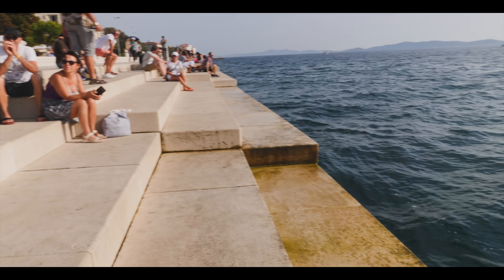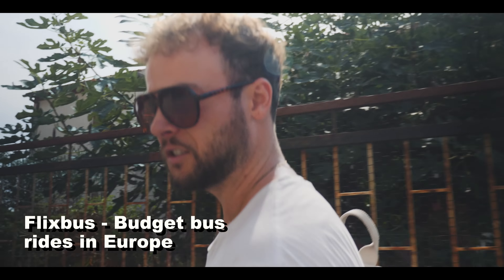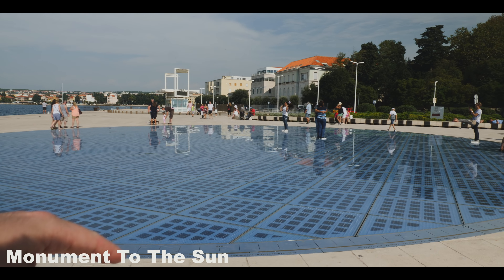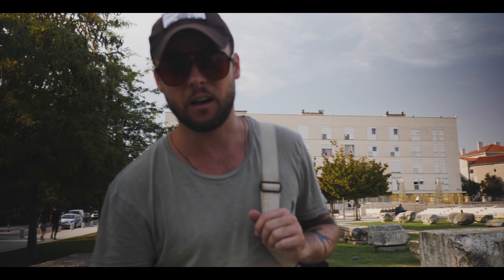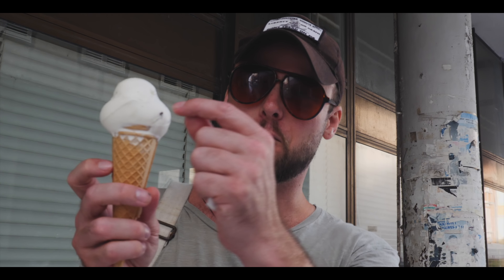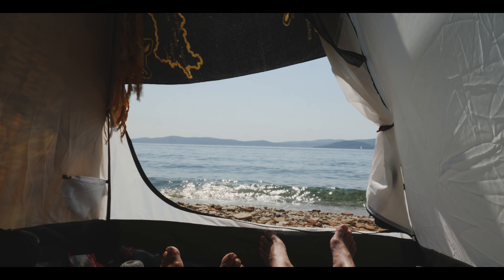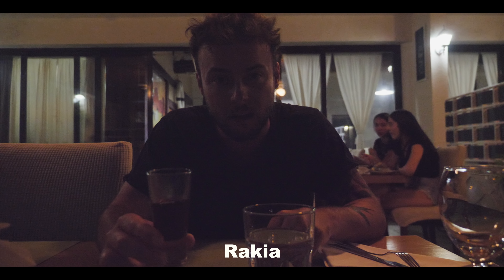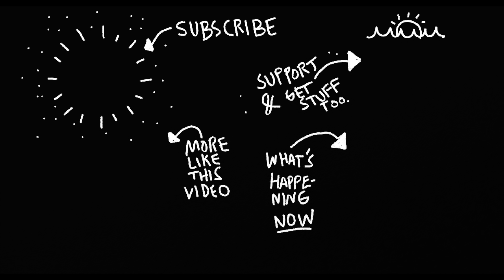Zadar, Croatia | Backpacking Europe's Underrated Places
Zadar, Croatia is an underrated city in this country. Today we're backpacking through Croatia, and Zadar is on the list. Zadar is home to the Sea Organ, the massive Monument to the Sun, Roman ruins, medieval churches, and more. We take a short boat ride that people have been taking for 800 years, and try some Croatian food and alcohol. Join the adventure and follow the journey on this channel to see more from Croatia, Europe, and the rest of the world.

🔹 TRAVELBUM STORE ON AMAZON

- My Camera
- My Main Lens
- My Camera Microphone
- Camera Strap
- Memory Card Case
- Ape Camera Case
- My Military-style backpack
- My drone
- Polaroid Camera

- Best Travel Underwear
- My Passport Wallet
- Best Backpacking Backpack
- My Beloved Hat
- Favorite Travel Book
- My Traveling Daypack
- Water Purifying Bottle
- Banana Holder
- Scuba Dive GoPro Case

🔹 MY SHOP AT AMAZON

or use code: RAF148492

💛  THANK YOU TO ALL OUR PATRONS. IF YOU WOULD LIKE TO BE OUR PATRON TOO, PLEASE GO TO THIS LINK, AND THANK YOU!

Alexander Travelbum - Travel Vlogger making travel videos, budget travel tips, and Youtube advice.